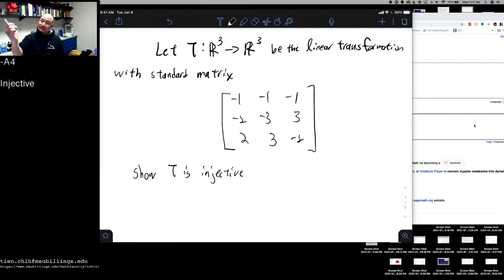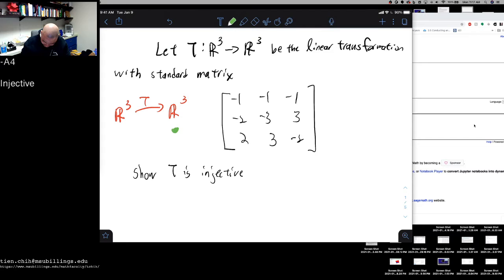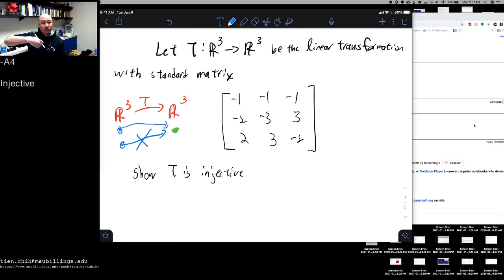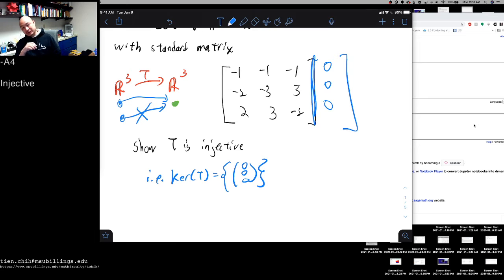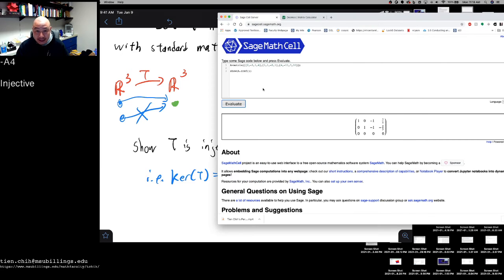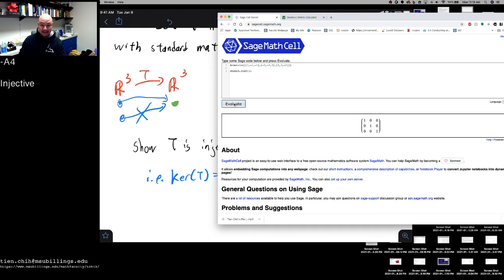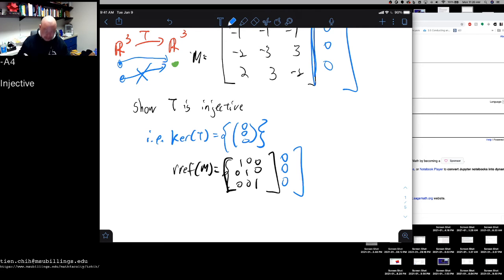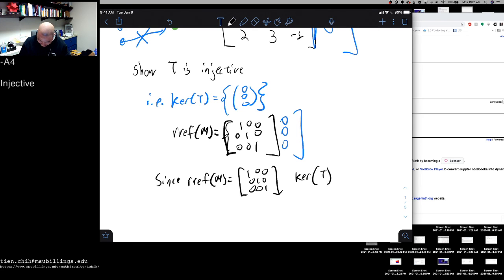A4: Transformation is Injective